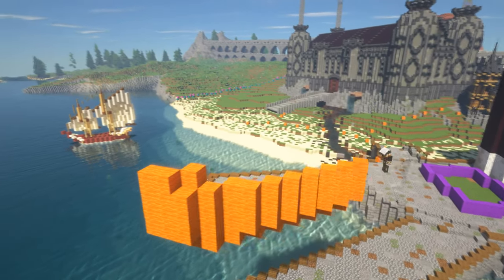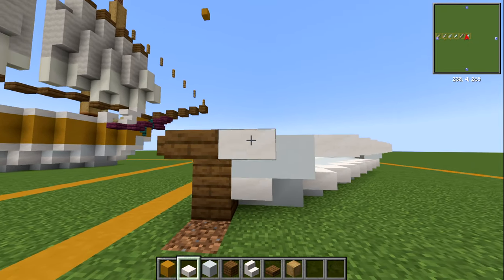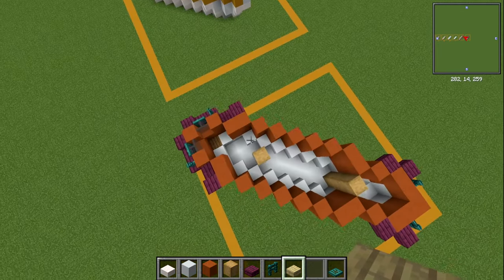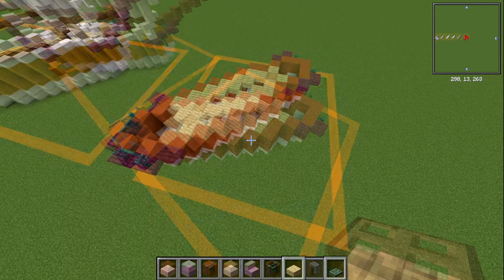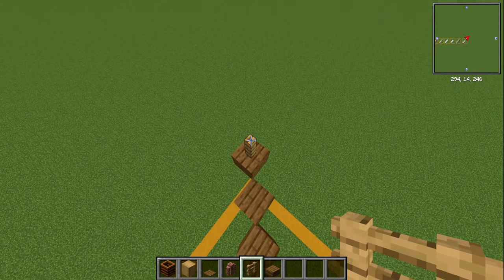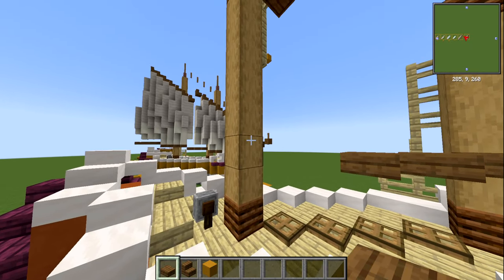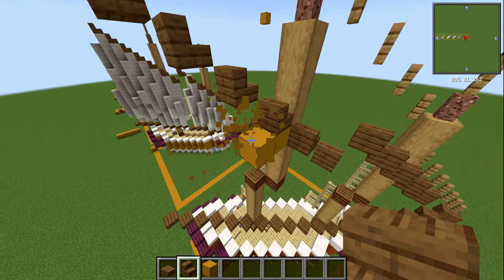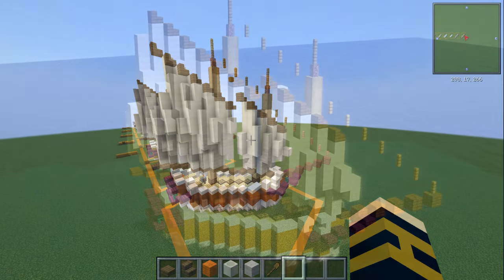Minecraft Ship Tutorial: How to Build a Ship in Minecraft (45° Schooner)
In this video I should you how to build a 45° ship called a Schooner.

📖 CHAPTERS
00:00 Introduction
00:47 Layer 1
02:46 Layer 2
05:06 Layer 3
06:30 Layer 4
08:54 Layer 5
12:01 Layer 6
13:37 Masts
15:52 Shrouds
17:59 Masts
20:15 Sails

🎮 GAME INFORMATION
Game - Minecraft
Version - 1.19

🎼 MUSIC
Edgar Hoop - Hail Mary